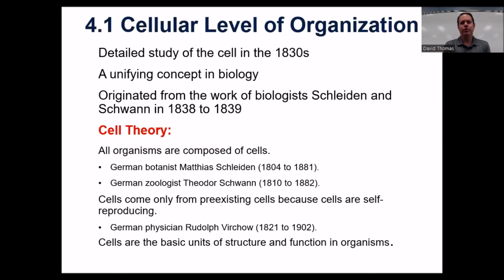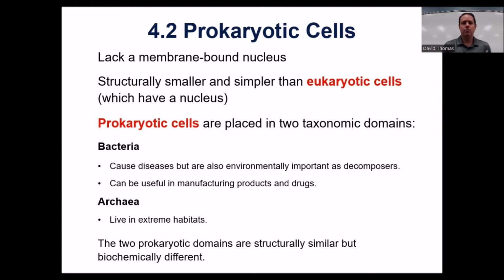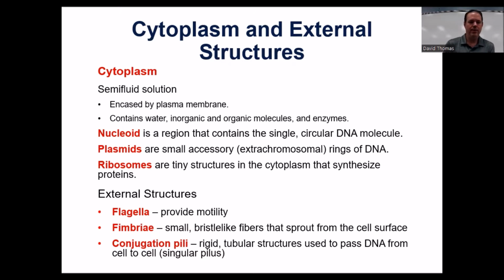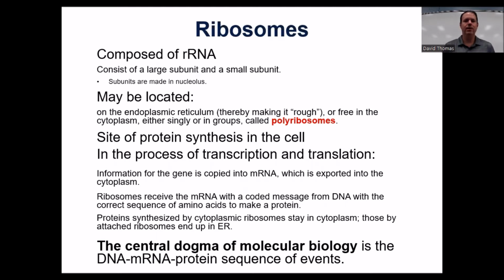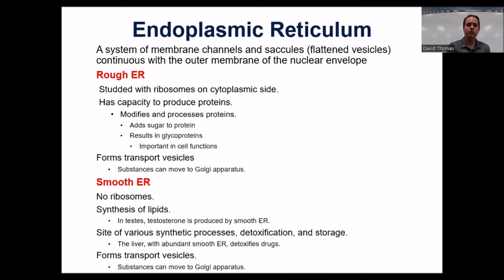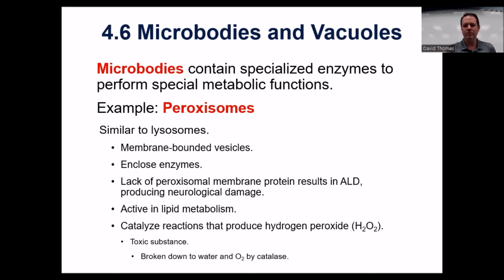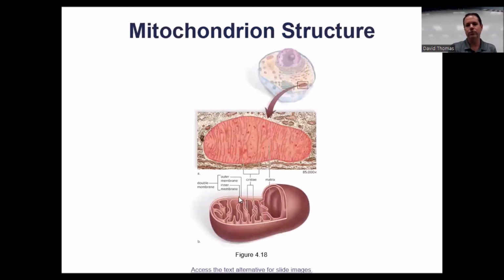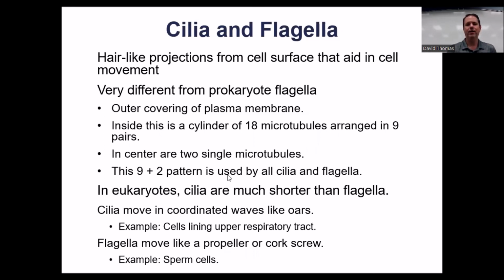Bio 111 Chapter 4 Cell Structure and Function